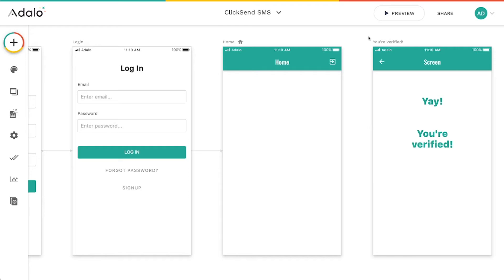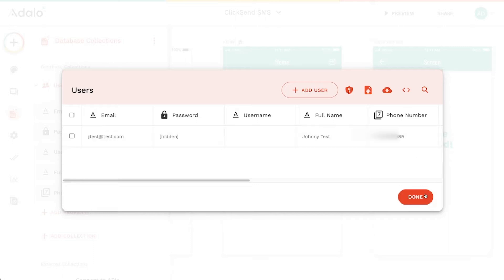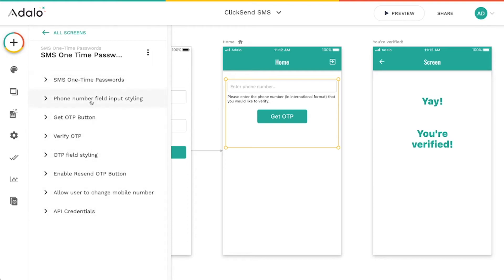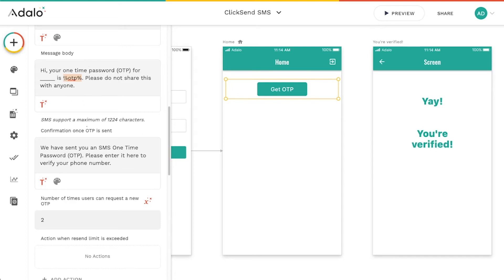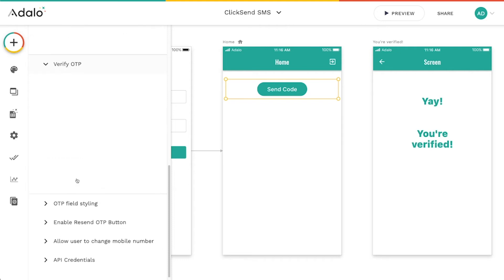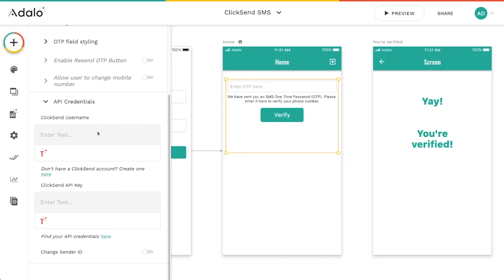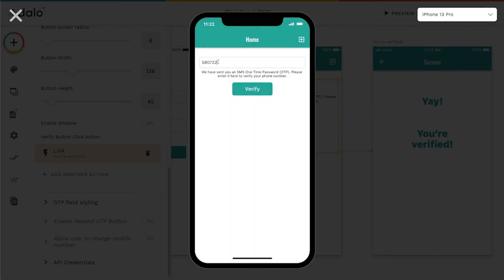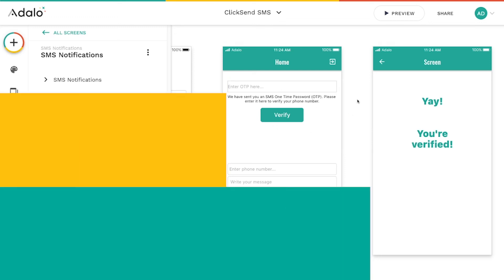How to Use the ClickSend SMS Components in Adalo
If you've ever wanted to send 2FA codes or SMS messages and notifications to your Adalo app's users, now you can do it quickly and easily, no custom actions required! Just create a ClickSend account, install the SMS ClickSend component from the Adalo Component Marketplace, and place it anywhere in your app! This in-depth tutorial shows you how to make the most of this powerful component!